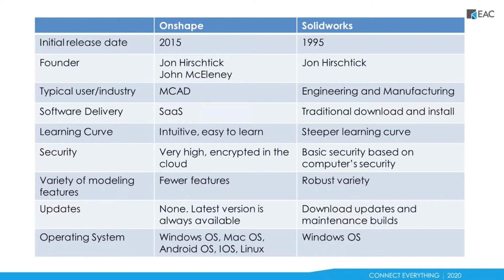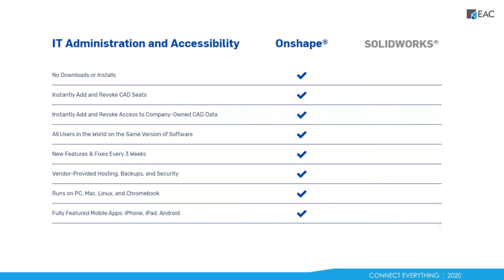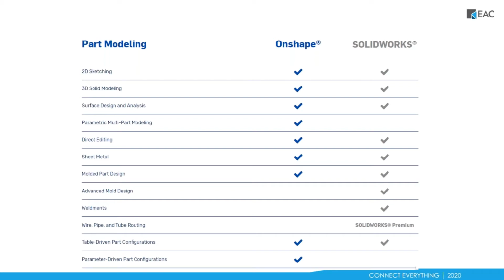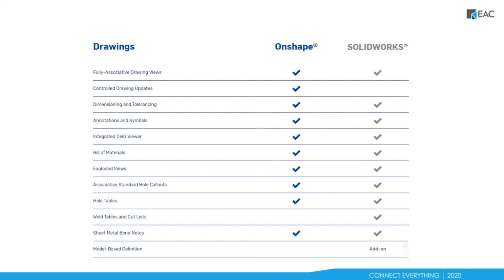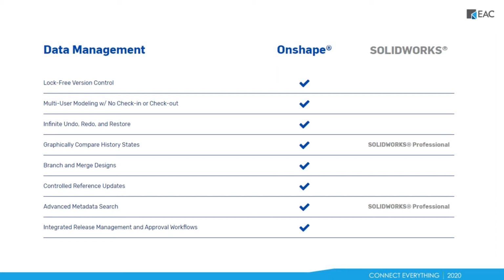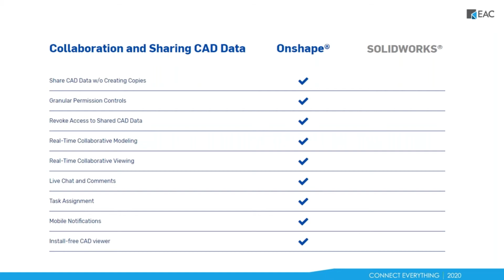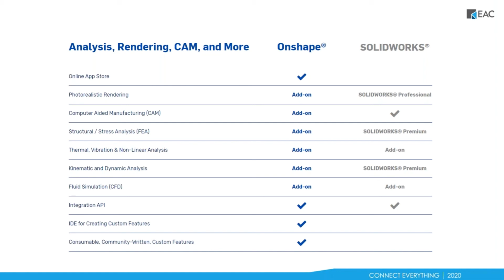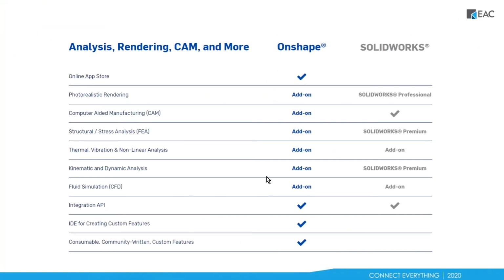Why SOLIDWORKS Users Should Choose Onshape • Side-by-Side Comparison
Here's a side-by-side walkthrough of the similarities and differences between Onshape and SOLIDWORKS.

Learn how moving your design teams to a product development platform in the cloud streamlines the design processes and eliminates the file-based headaches that can be caused by local and remote teams.

Oh, and Onshape NEVER crashes! Take a look today.

This video doesn't show you how Onshape works. if you want to see how it works and how it would meet your needs.